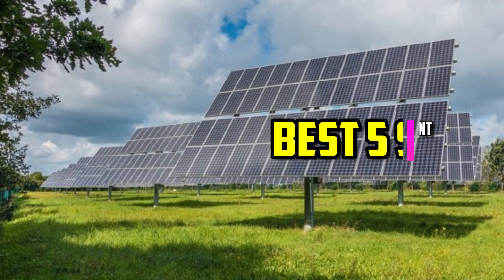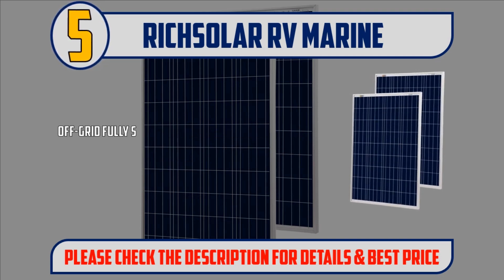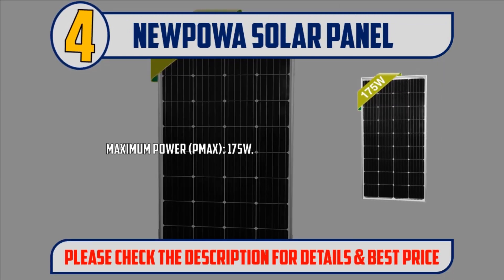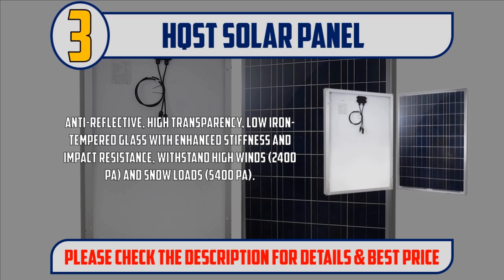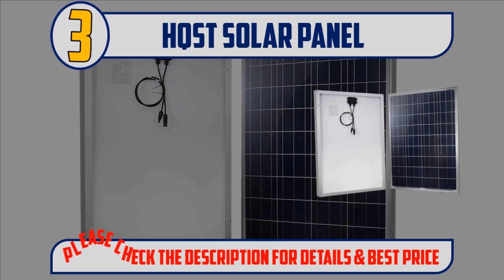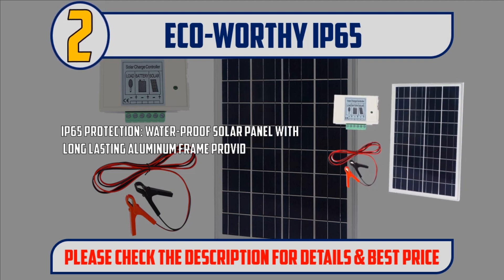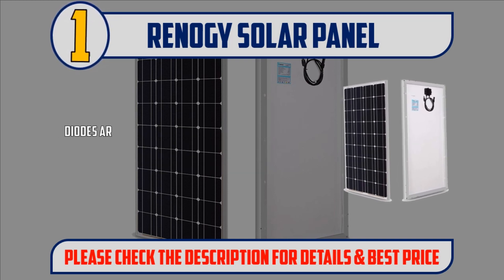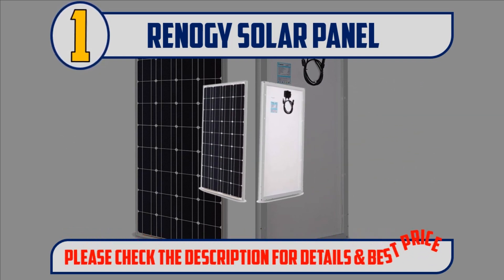✅ Best Solar Panels 2019 - Top 5 Solar Panels.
Let's Have a Look:

👉5. Richsolar RV Marine

👉4. Newpowa Solar Panel

👉3. HQST Solar Panel

👉2. ECO-WORTHY IP65

👉1. Renogy Solar Panel

In This video, we will list the  5 best Solar Panels, It took a lot of time and effort to pick the 5 most efficient and best Solar Panels from thousands of them for you. We tried to save your time. You can choose any of them according to your choice and requirements.